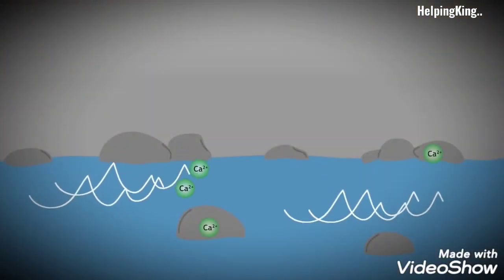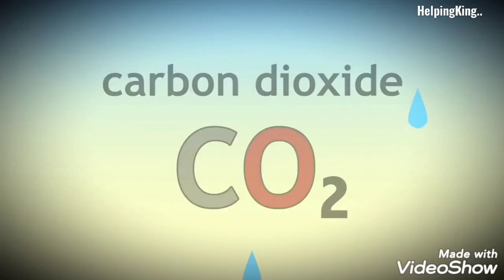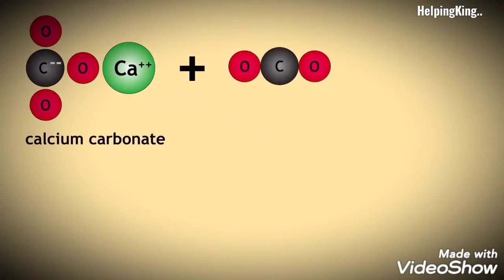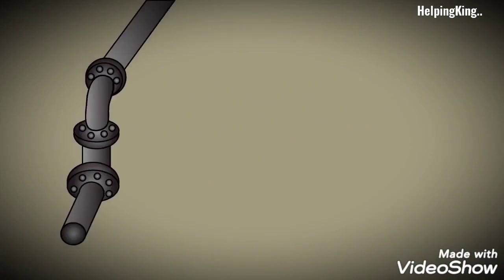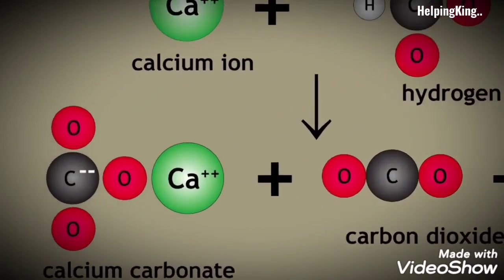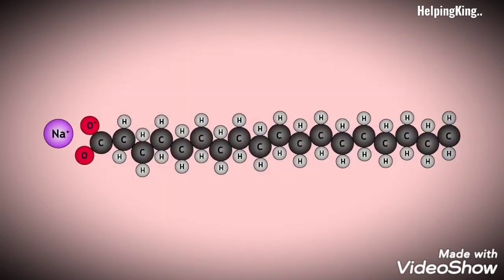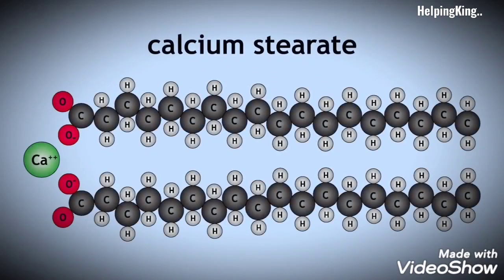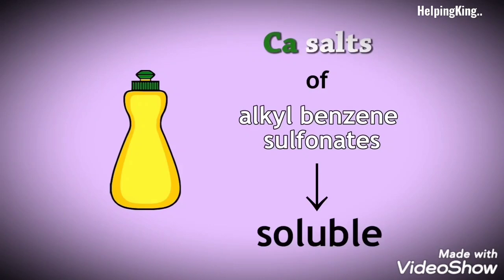Hard Water and Soft water digital explanation.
Hard Water and Soft water explaination for all school and college students.